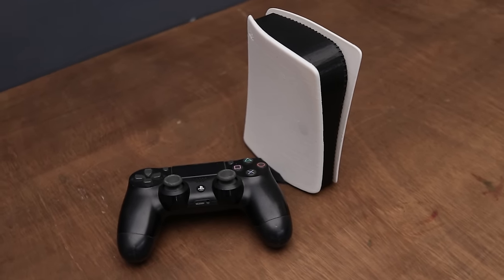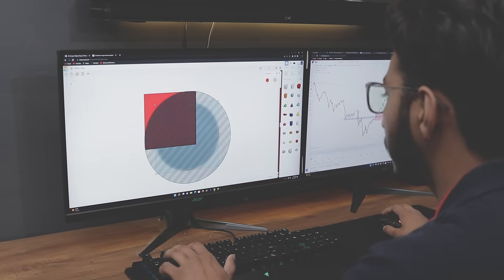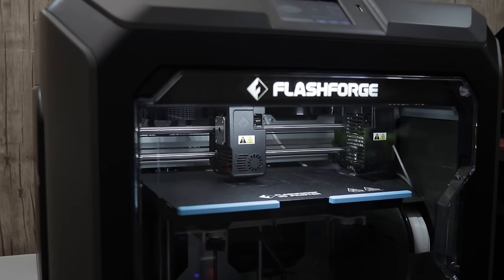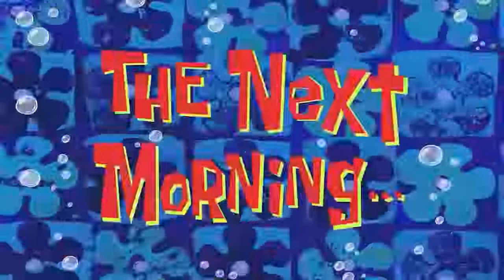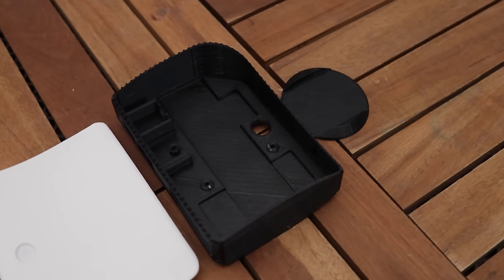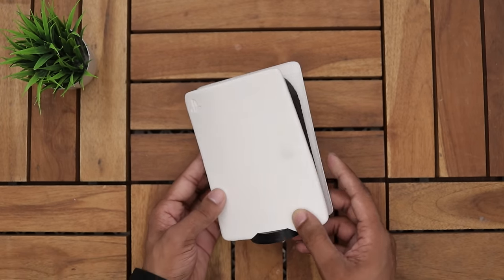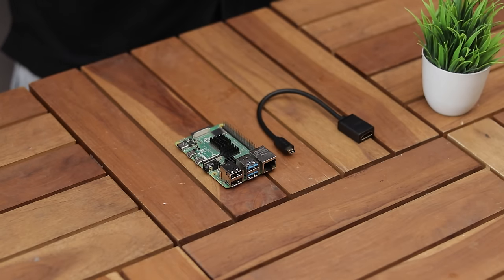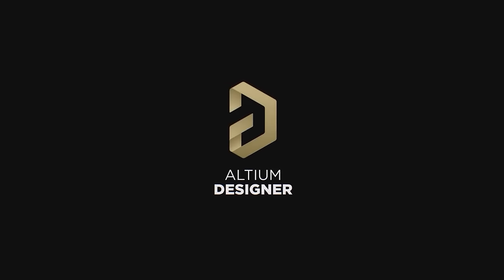Making Worlds Smallest Playstation 5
PCBs from JLCPCB,the lowest price& fast delivery,recommend you to try it and register to get coupons

Hey Guys, in this video, i will show you how i made a Small PlayStation Replica with Raspberry Pi.  it is able to play old retro games like  Tekken 3, Street Fighter and Much More.

Links

Raspberry Pi 4:  Out of Stock
Micro HDMI to HDMI: